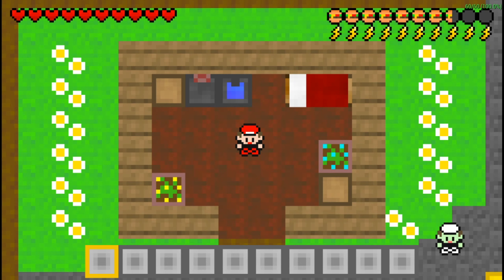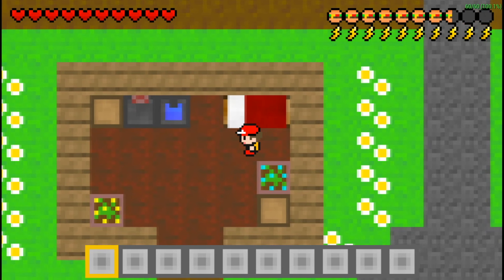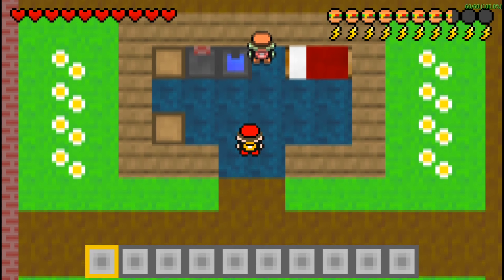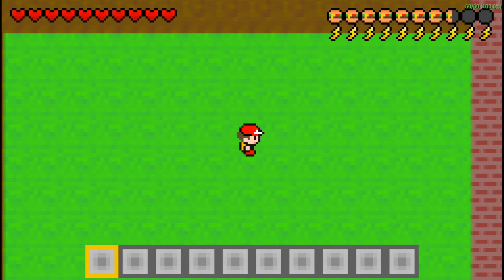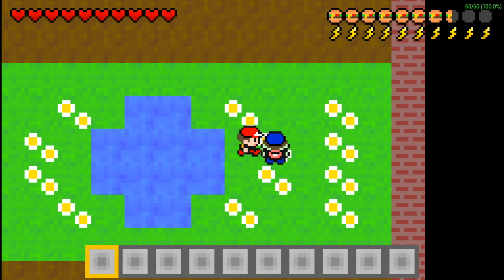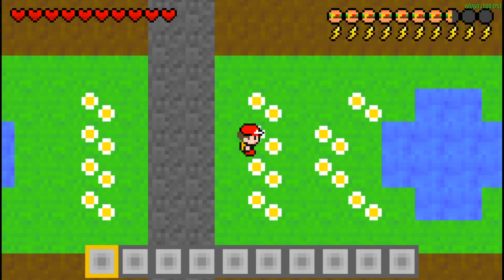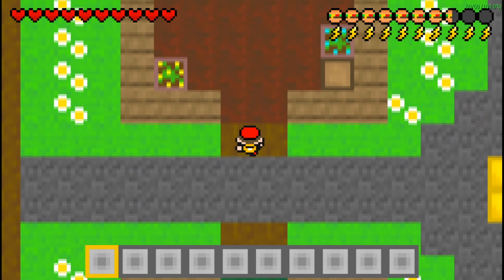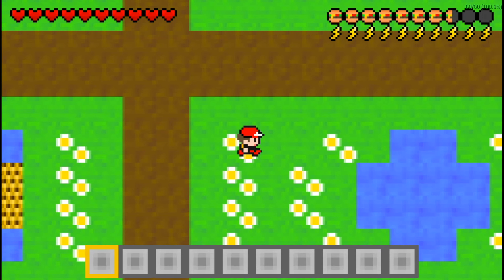Kingdom Of Flesh - Day 2 Recap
We're not alone... right guys? We're not... alone...